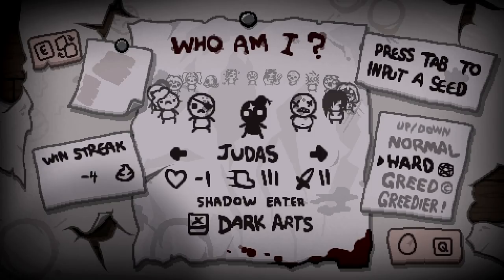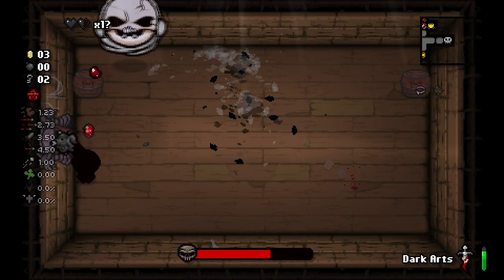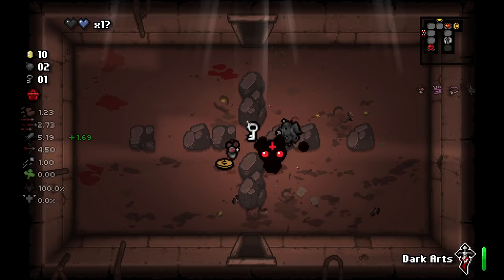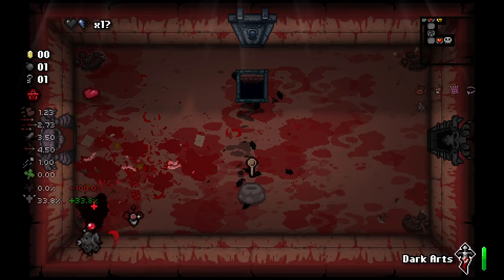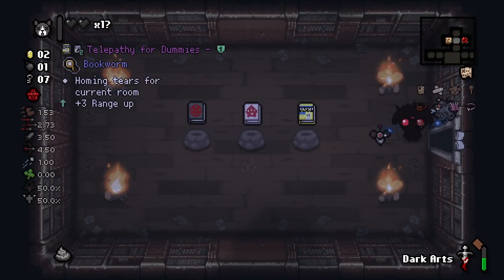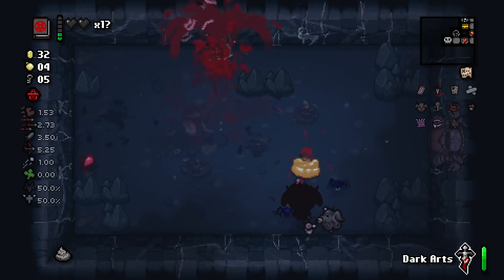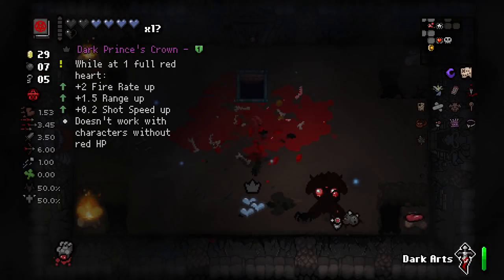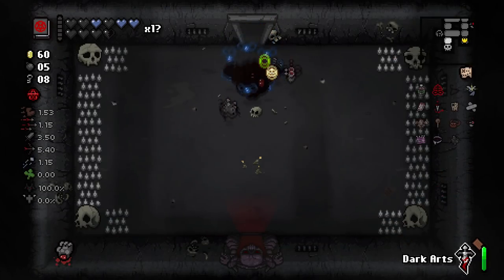My first time playing TAINTED JUDAS...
Turning a garbage run into GOLD...